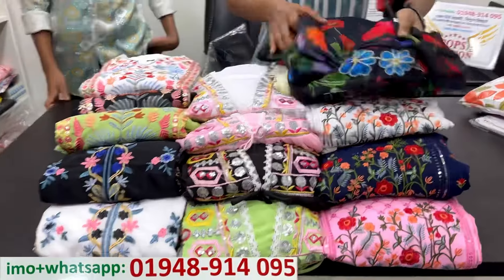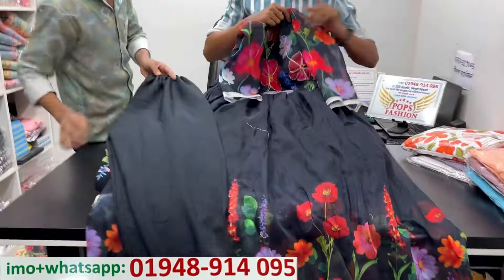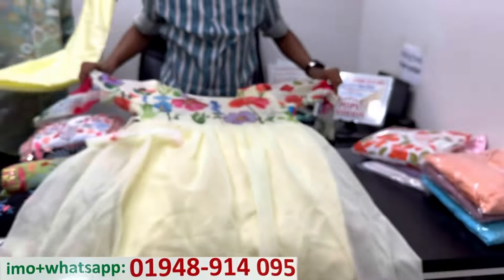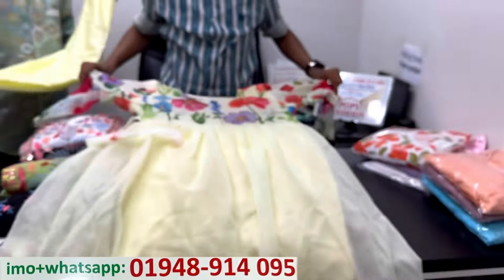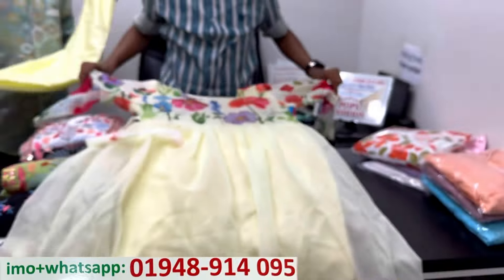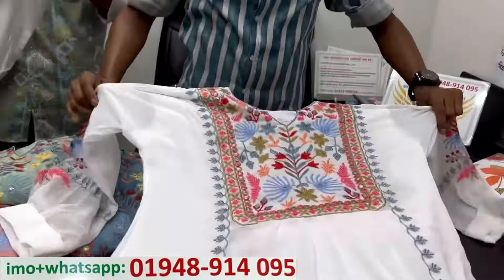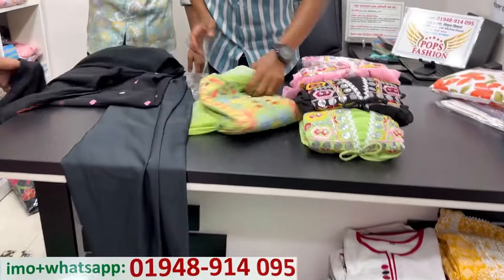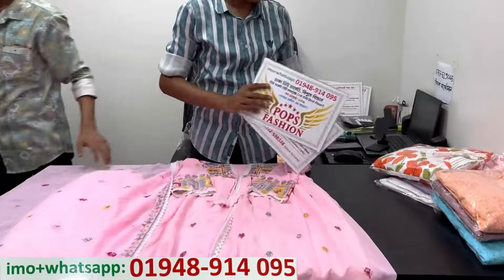Online Vairal three piece gown/aliyacut/nayracut party wear dress collection at craziest offer